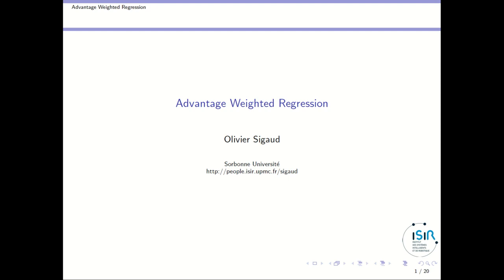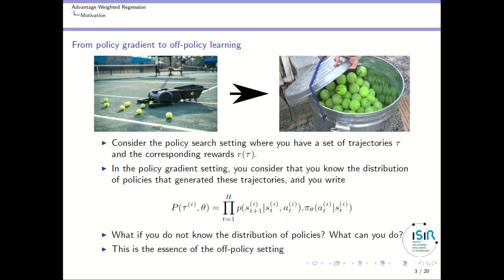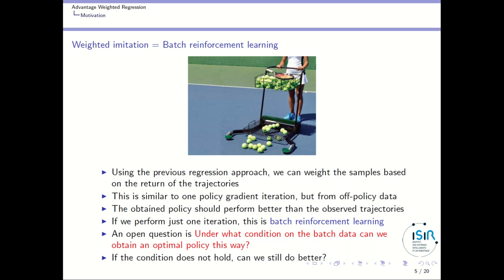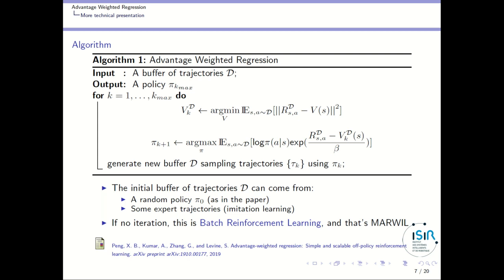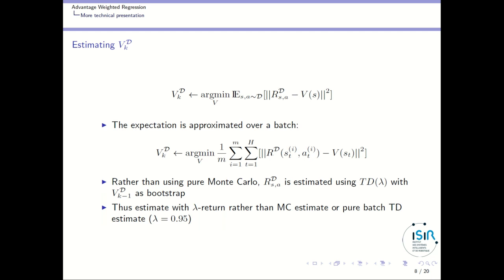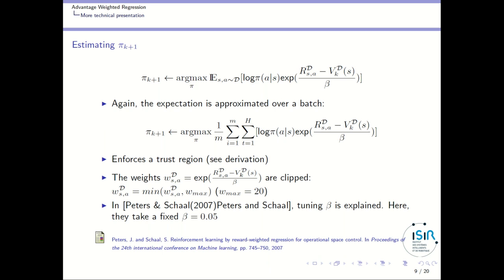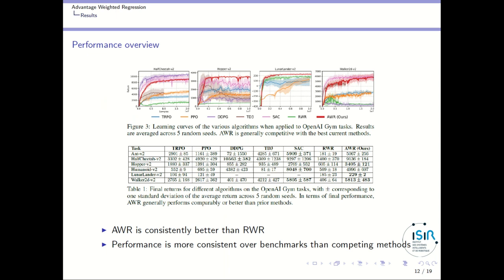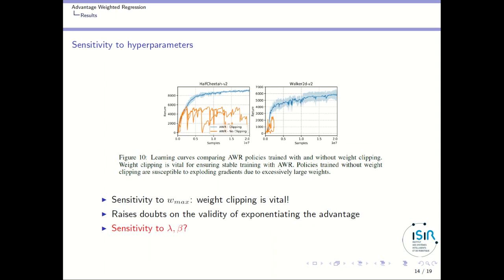Advantage Weighted Regression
This is a presentation of the arxiv version of the Advantage Weighted Regression algorithm and paper. I'm giving a summary of experimental results as I would do in a journal club.